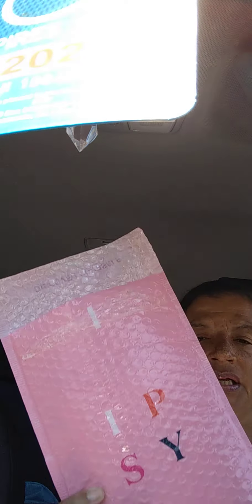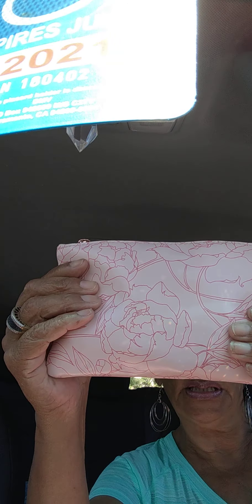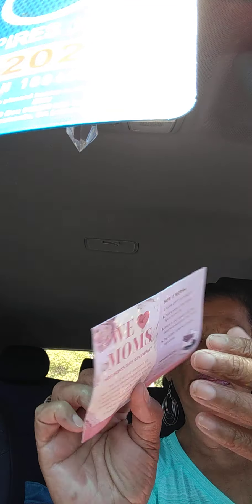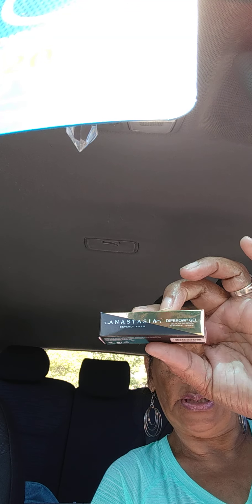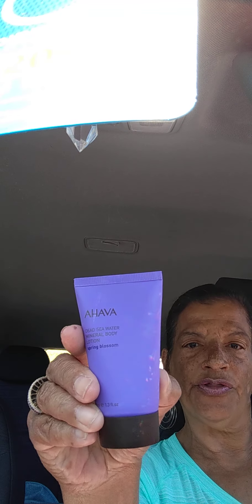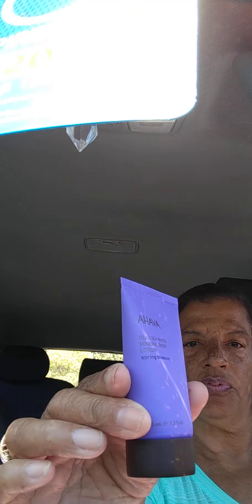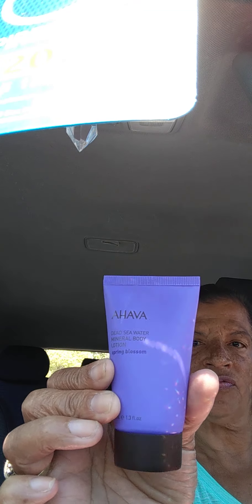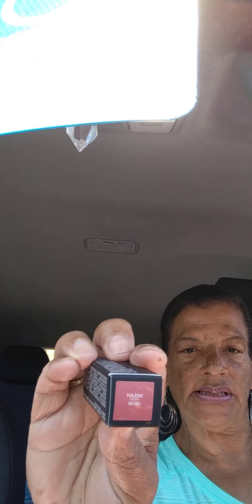Ispy cosmetics haul and Bolzano handbag haul